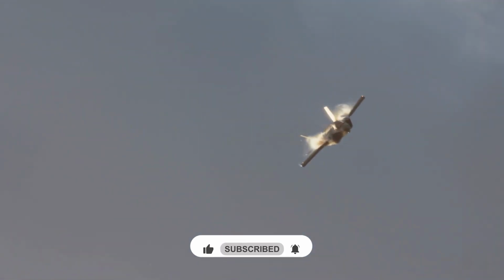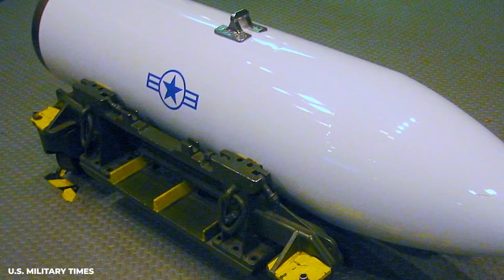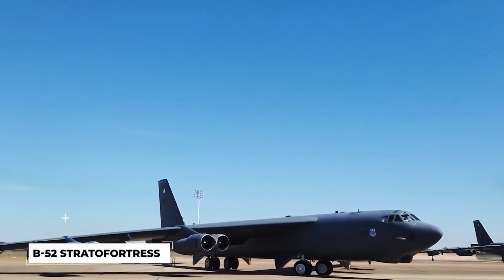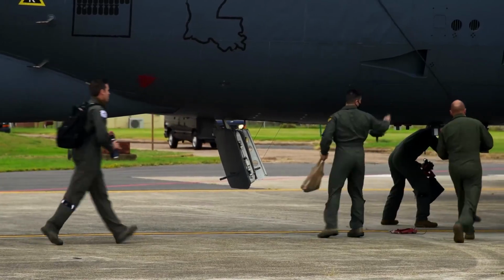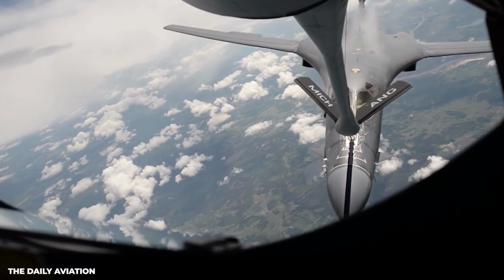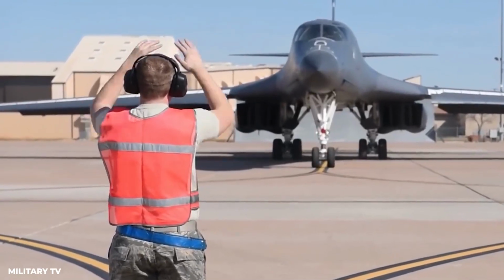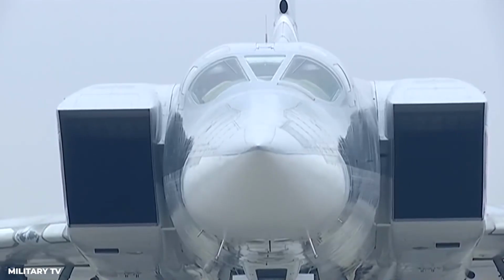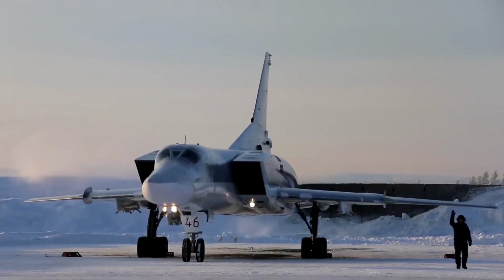These Bomber Planes Will Change The Upcoming War…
Welcome Back To Captain Air!
A bomber is a military combat aircraft designed to attack ground and naval targets by dropping air-to-ground weaponry (such as bombs), launching torpedoes, or deploying air-launched cruise missiles. The first use of bombs dropped from an aircraft occurred in the Italo-Turkish War, with the first major deployments coming in the First World War and Second World War by all major airforces causing devastating damage to cities, towns, and rural areas. In this video, we are looking into The World Is AFRAID of These US Bombers